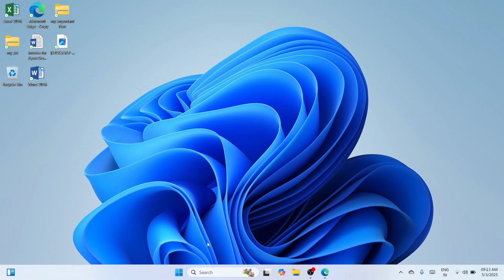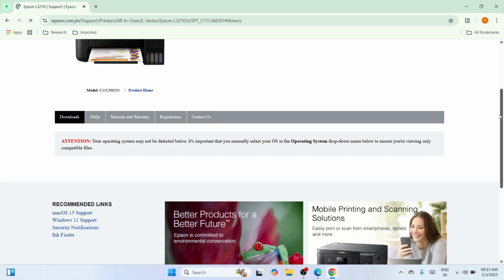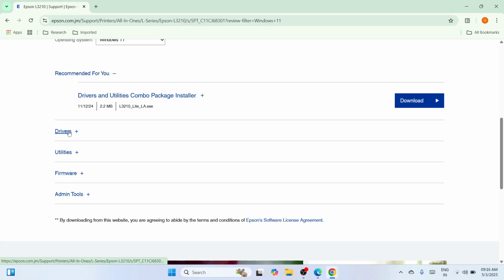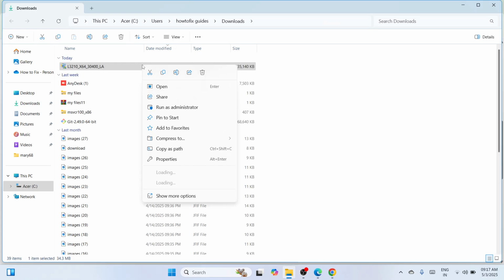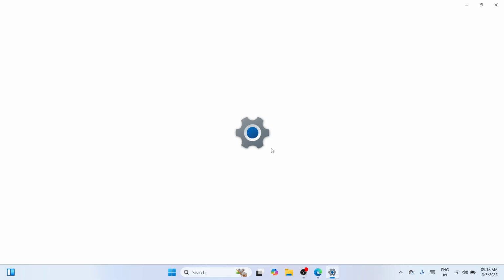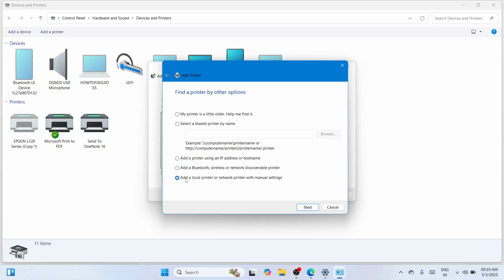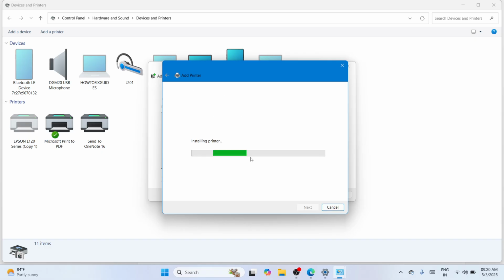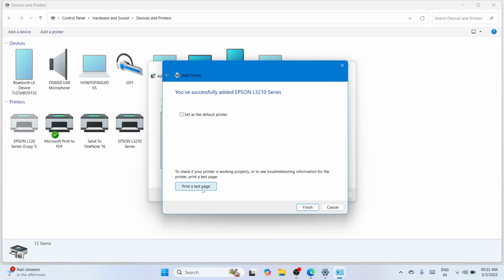How To MANUALLY INSTALL Epson L3210 Printer Driver In Windows 11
Learn how to manually install the Epson L3210 printer driver on Windows 11.
This step-by-step guide is perfect for beginners and ensures a smooth setup.
No CD? No worries – install the driver without any hassle.
Watch now and get your Epson L3210 up and running in minutes!